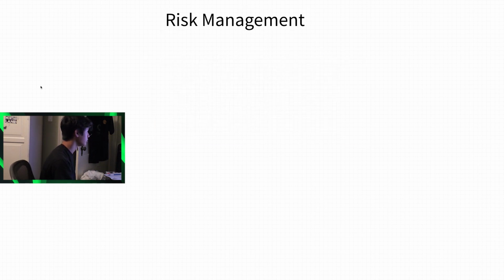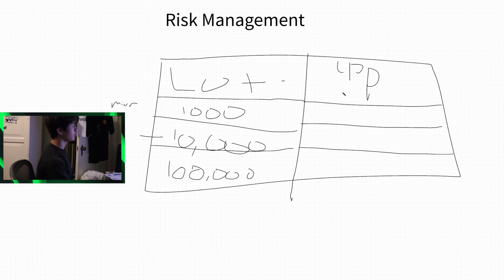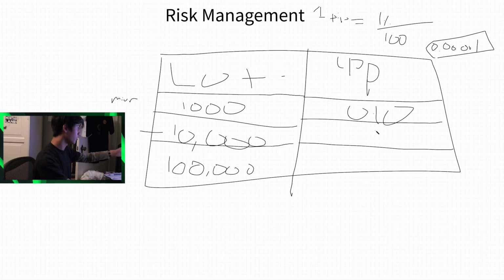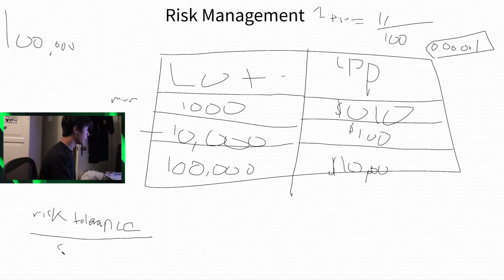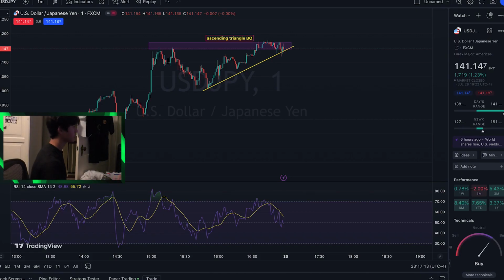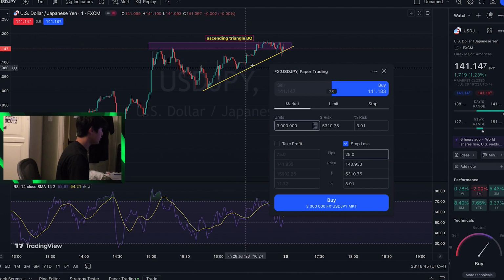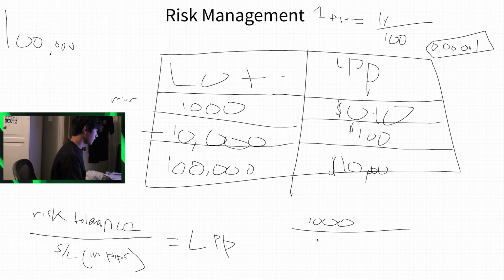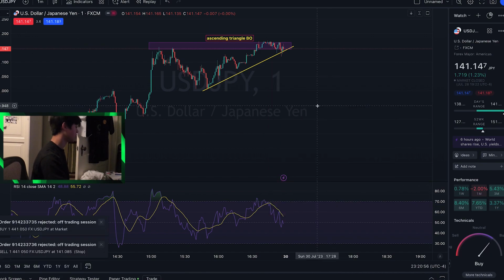How to set your STOP LOSSES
RISK MANAGEMENT TUTORIAL IN FOREX.
RISK MANAGEMENT
RISK AVOIDANCE
TRADING